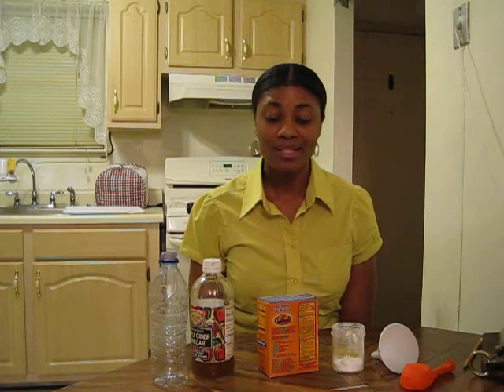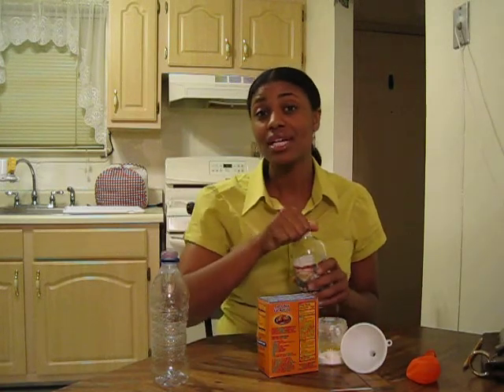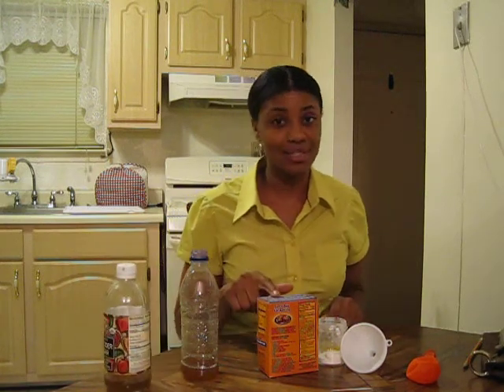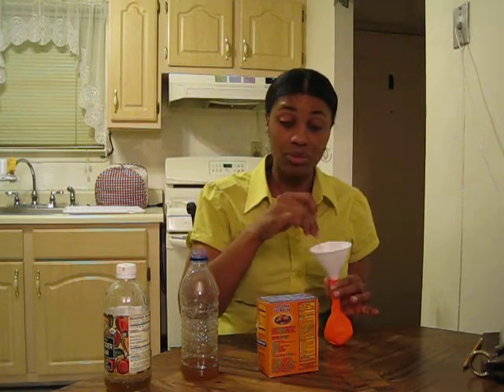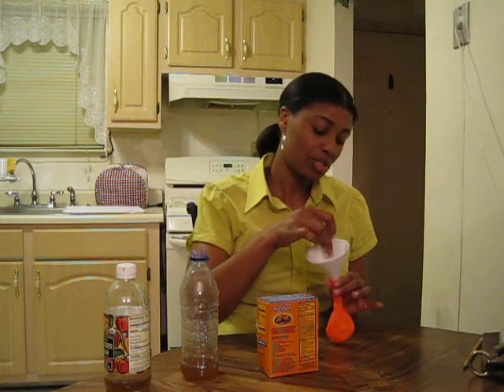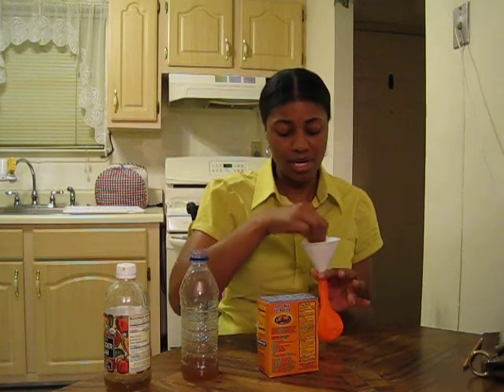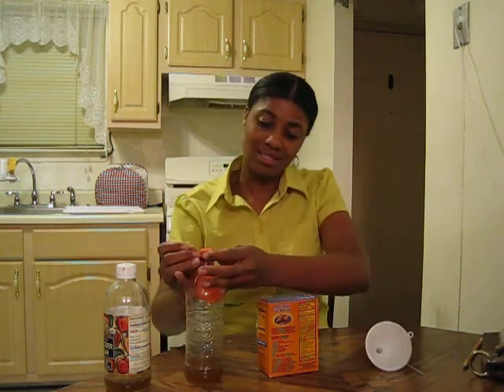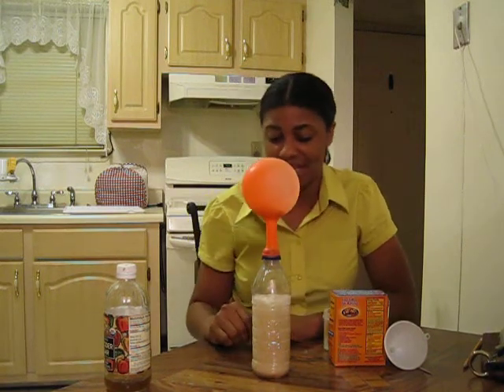Chemical Change: a balloon experimant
Chemical change - How to blow up a balloon without blowing into it